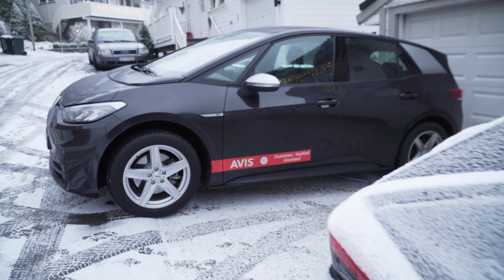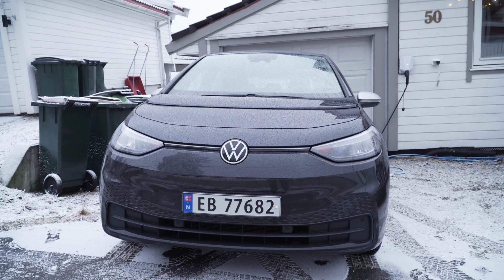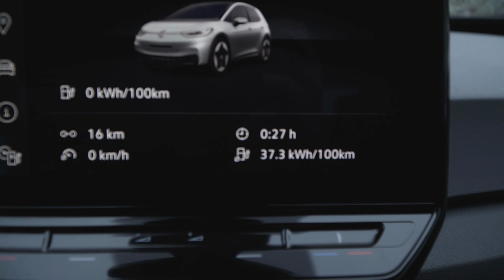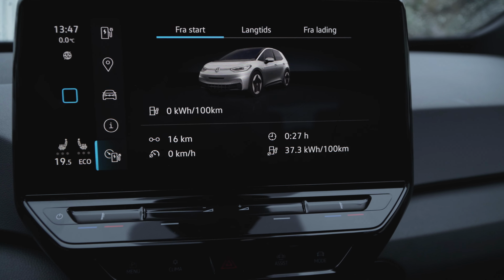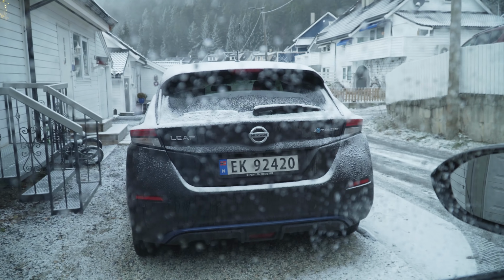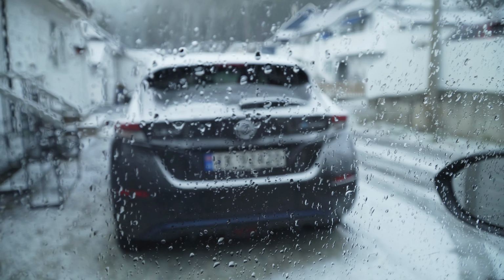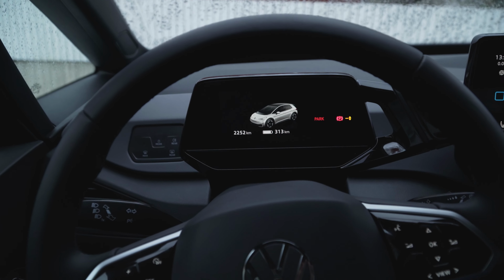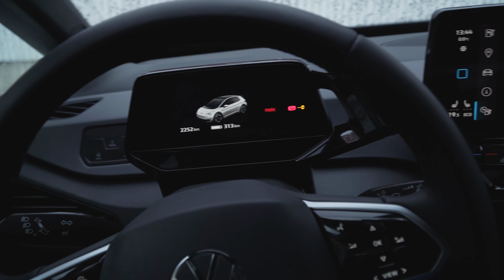My Polestar 2 replaced by Volkswagen ID.3 1ST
My Polestar 2 was replaced by the new Volkswagen ID.3 ST.